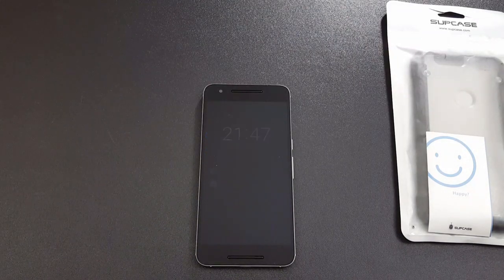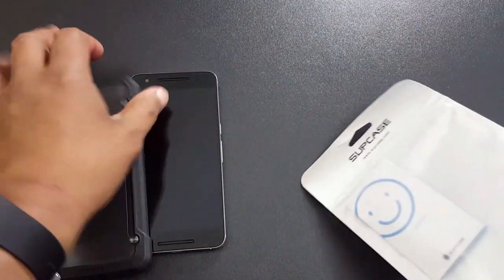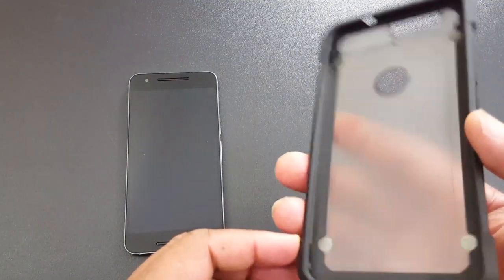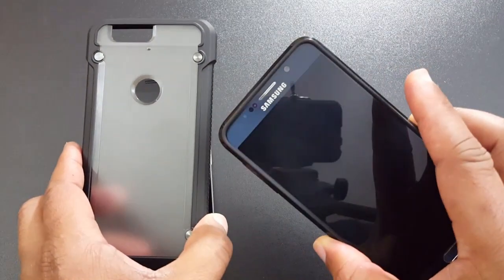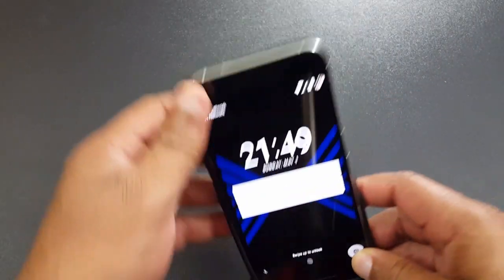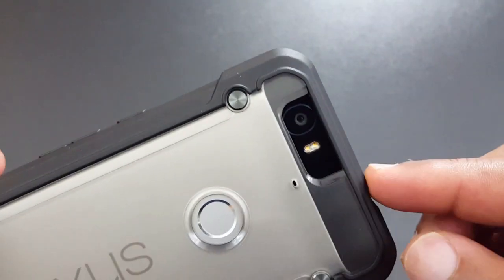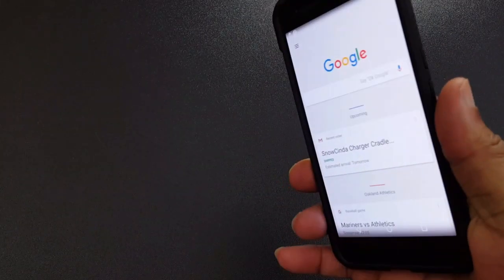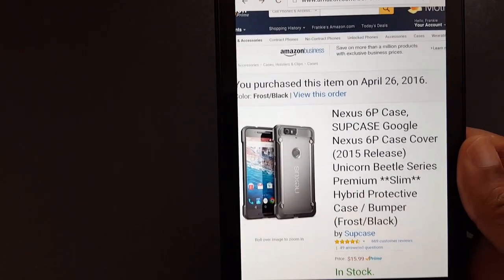Nexus 6P Case, SUPCASE Google Nexus 6P Case Cover !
Nexus 6P Case, SUPCASE Google Nexus 6P Case Cover (2015 Release) Unicorn Beetle Series Premium **Slim** Hybrid Protective Case / Bumper (Frost/Black)
Precise cutouts for Google Nexus 6P
All features accessible with case installed
Made of high-grade soft thermoplastic polyurethane (TPU) and hard polycarbonate (PC) materials to ensure great protection
Snap-on cover for easy installation
Sporty design; Multiple color options